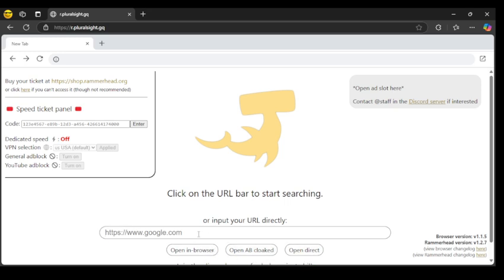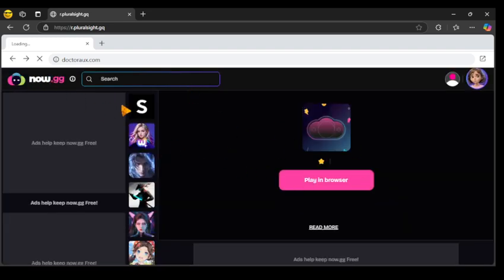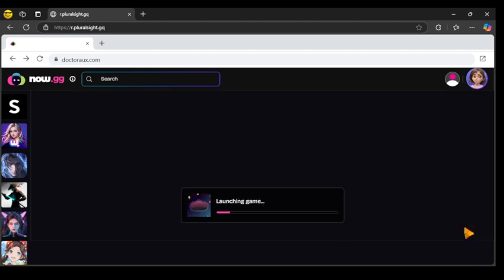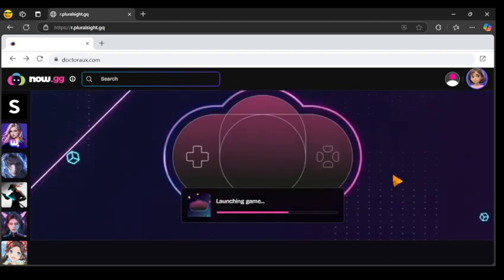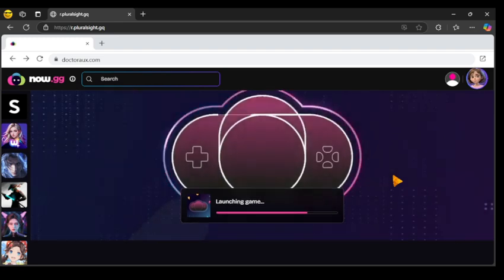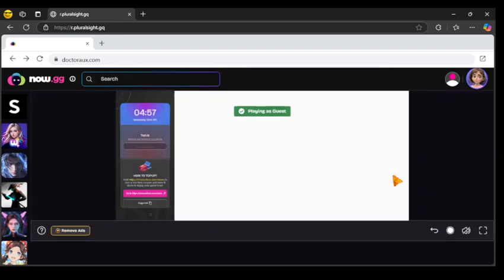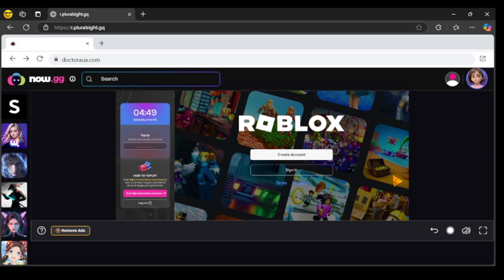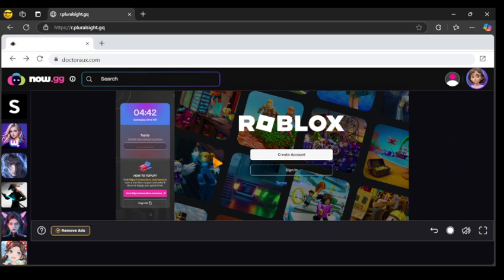New Faster Roblox Now.gg Proxy For School! (UNBLOCKED)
In this video I show a new now.gg proxy that can be used for school

WEB PROXYS:
1. quizlet.gq
2. r.pluralsight.gq
3. pluralsight.gq